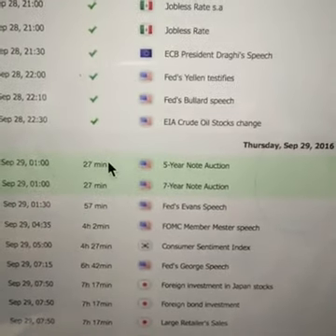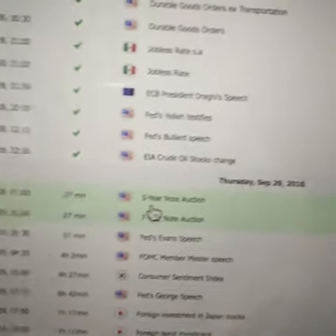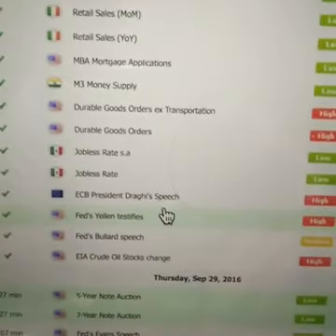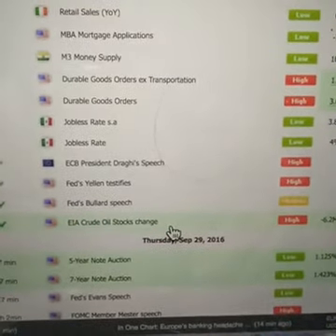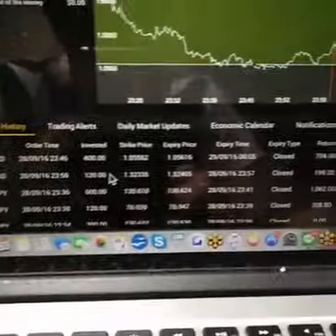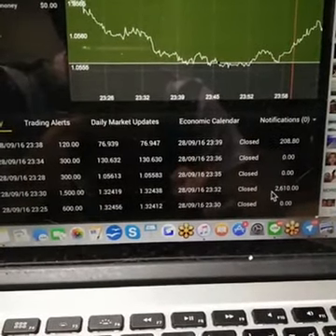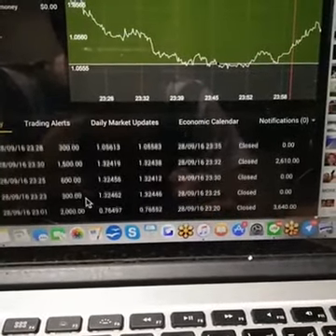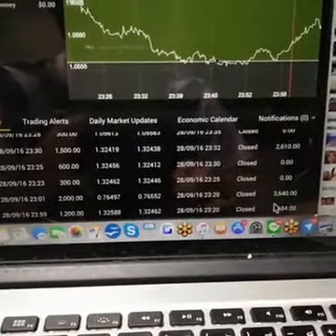Why Game-ifying Your Trading Can Make You A More Consistent And Profitable Trader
Here's a repost of a fblive I did where I explain how game-ifying the way you trade can make you more consistent and profitable in binaryoptions or forex trading.

This video is solid gold, I kid you not! It will reshape the way you think toward trading.

"Like" and "Share" this video around to spread the mindset!

For those of you looking to join my Recommended Binary Broker:
binary Lab trading community, where you get to learn from me via daily trading webinars, and also interact on my fb group and traders chat, sign up Binary Broker
binary-lab.

If you have any questions on trading, and would like to reach me, you can write me

Good trading!

Julian Wong
The Recommended Binary Broker:
binary Lab

P.S. My current broker list (with FREE membership) Binary Broker
binary-lab-options